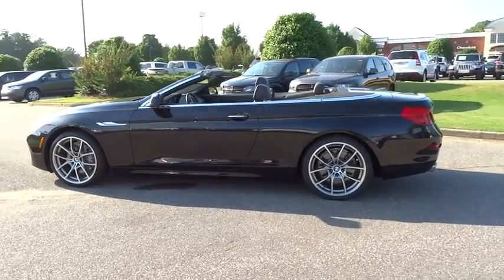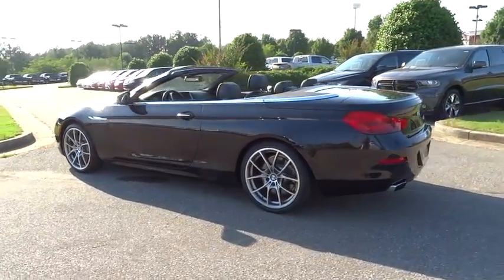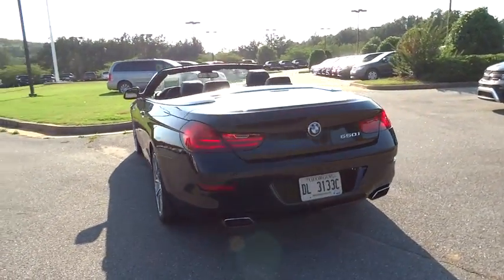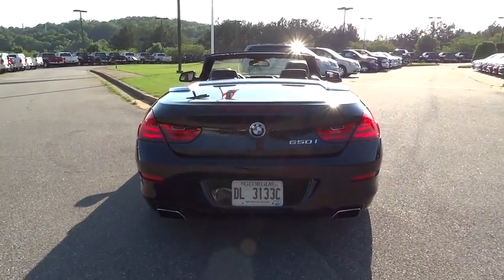2012 BMW 6 Series Atlanta, Duluth, Buford, Roswell, Marietta, GA 397454TN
2012 BMW 6 Series
2012 BMW 6 Series 650i - Stock#: 397454TN - VIN#: WBALZ3C5XCC397454

Cherokee Chrysler
200 Liberty BLVD